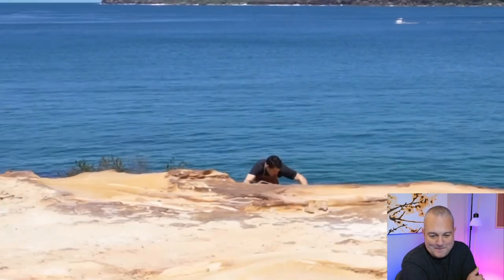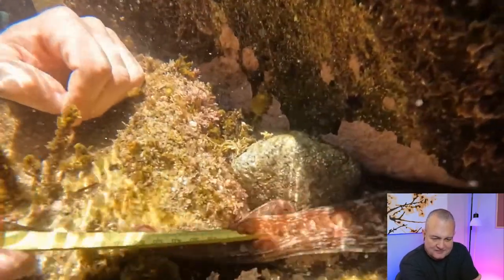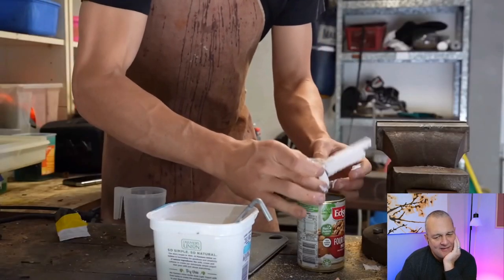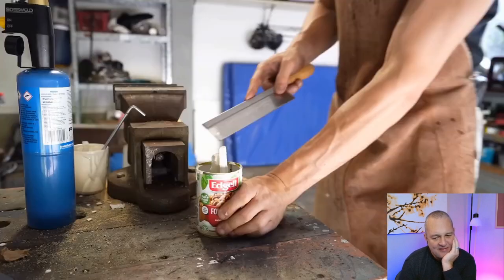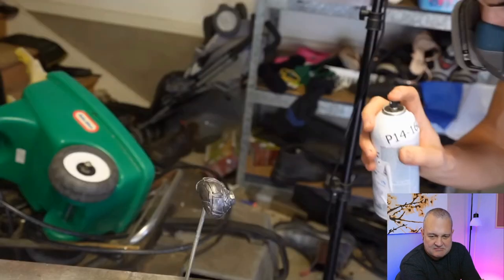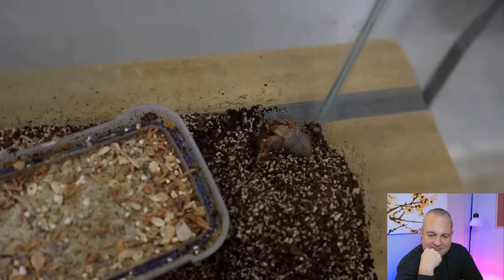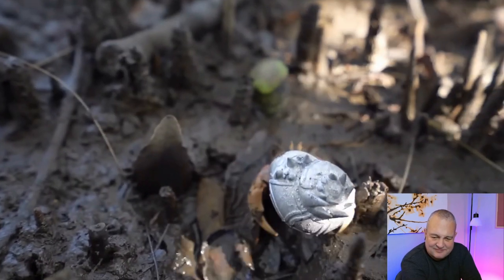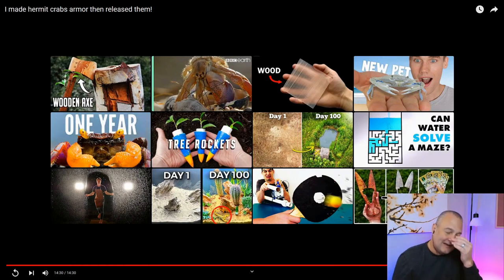I made hermit crabs armor then released them! Two Texas Lobsters React 🦞🦞 reaction reactionvideo 🦀